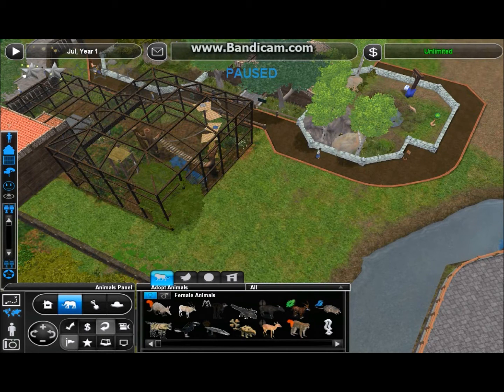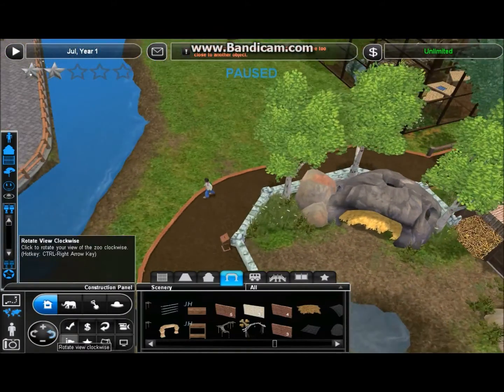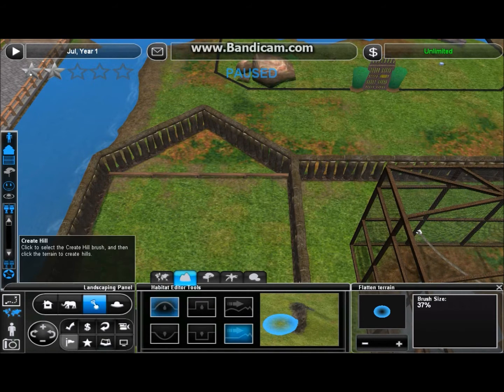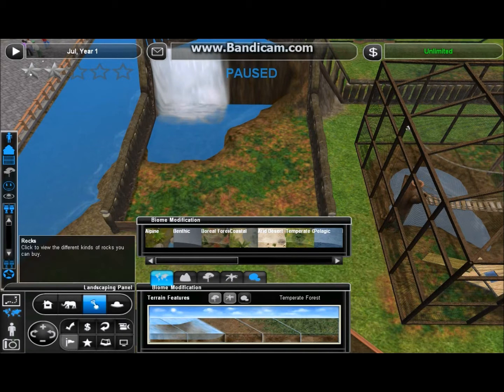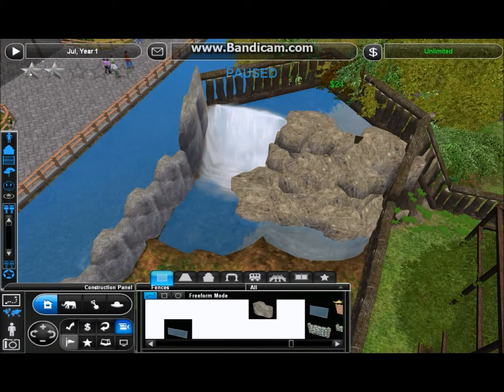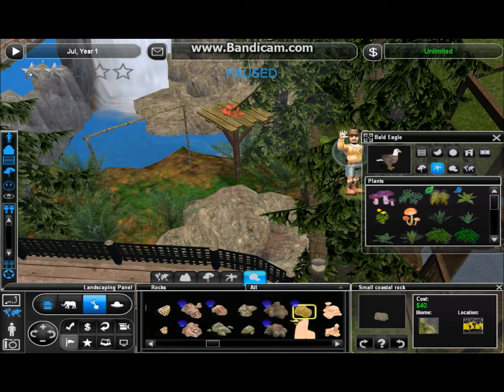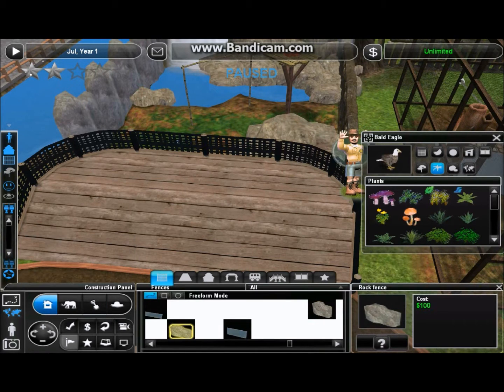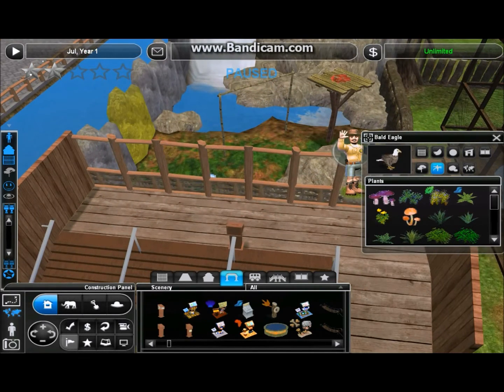Zoo Tycoon 2 - Let's Play Ep.9: Open air eagles